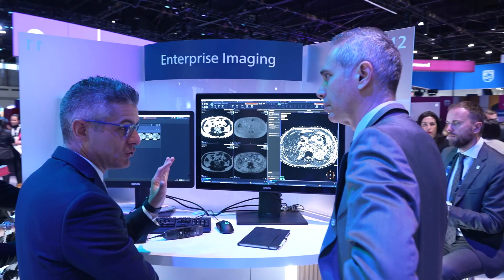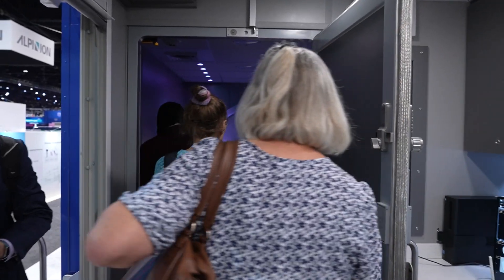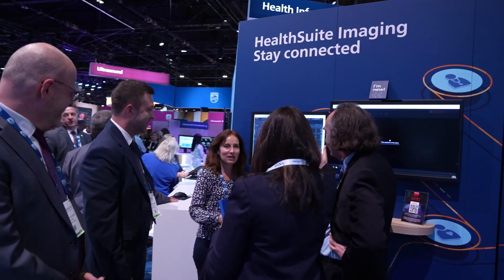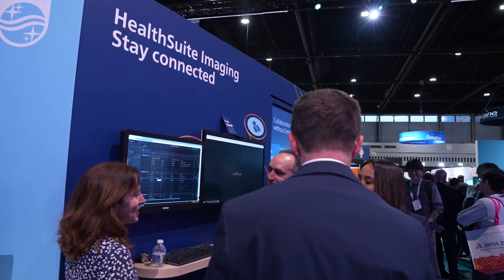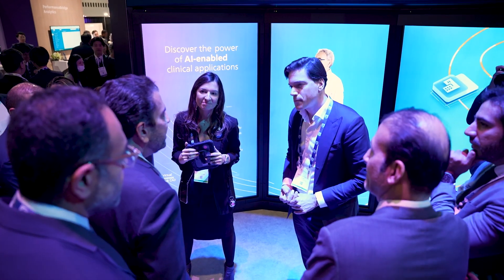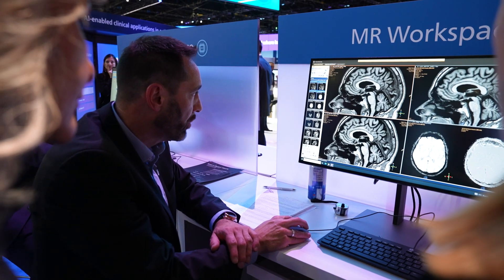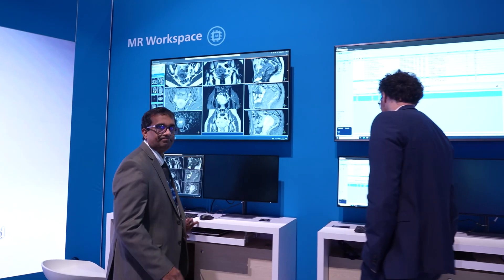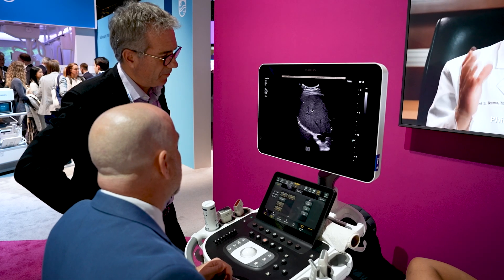Philips Radiology at RSNA 2023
Hear Bert van Meurs, Chief Business Leader, Image Guided Therapy and Precision Diagnosis and Shez Partovi, Chief Innovation & Strategy Officer and Chief Business Leader Enterprise Informatics at Philips share their insights on Philips’ Radiology innovations from RSNA 2023.